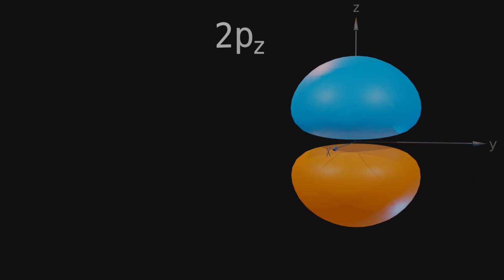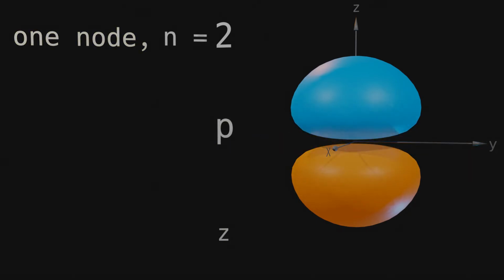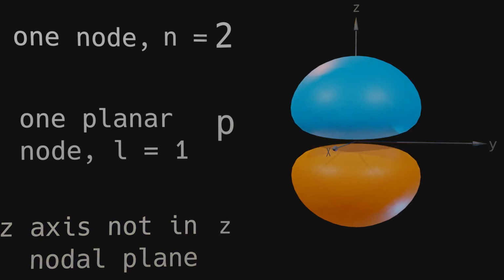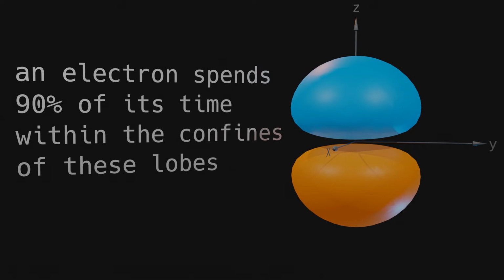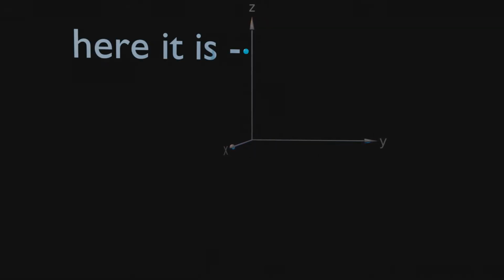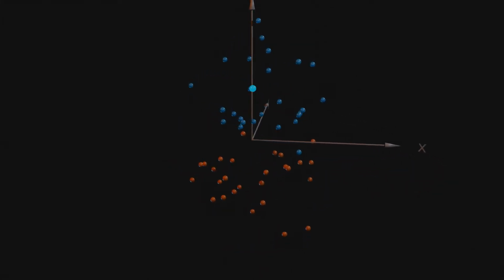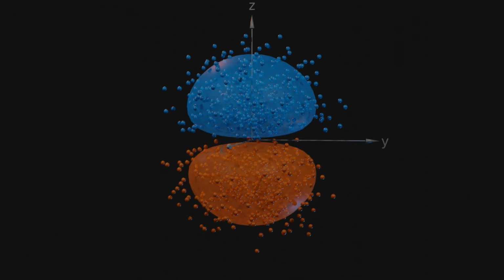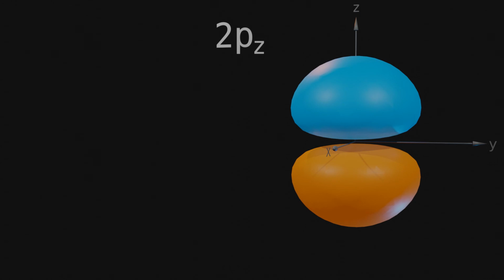Understanding the relationship between electron lobes and probability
We commonly encounter orbitals drawn with hard-looking lobes.  This video illustrates that the boundaries of these lobes are drawn to encase a certain probability of finding an electron within them.